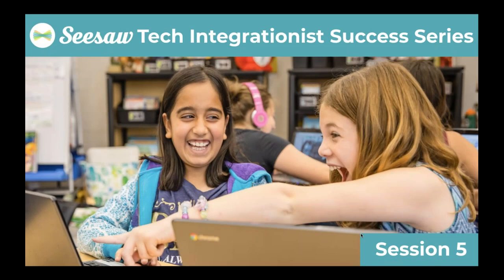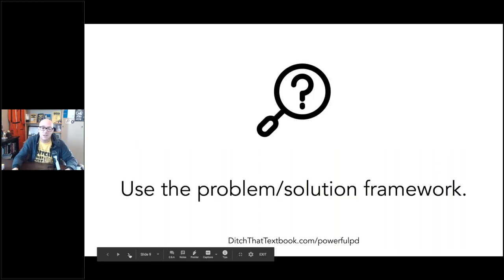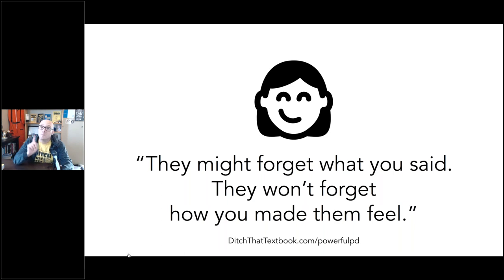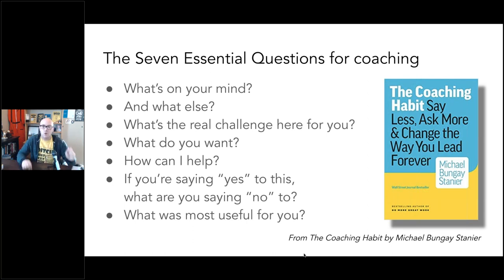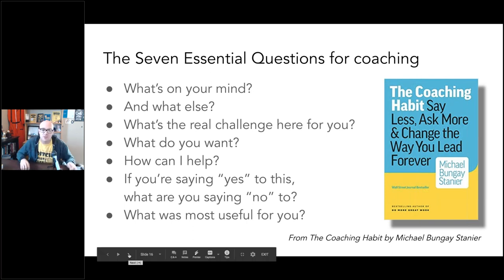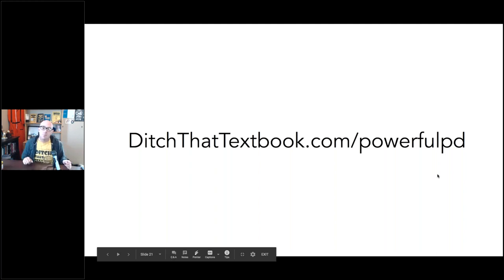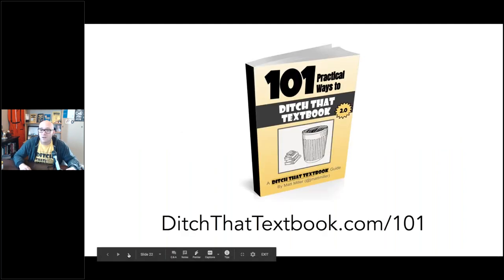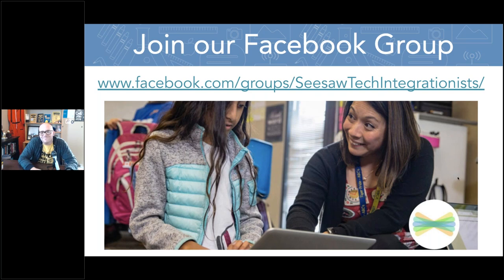Delivering Powerful PD with Matt Miller (Tech Integrationist Success Series, Session 5)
This is session 5 of our 6-part series focused on practical ideas, ready-made resources, and strategies to support all teachers in your school as they integrate technology in their classrooms.

Matt Miller, author of Ditch that Textbook, shares what he’s learned from presenting to thousands of educators at conference sessions, full-day workshops, keynote speeches and more. Walk away with PD tips to try with your teachers.

It’s time for you to feel supported, inspired, and connected with resources and people that make your job a bit easier.